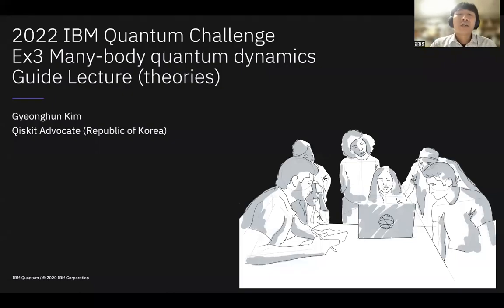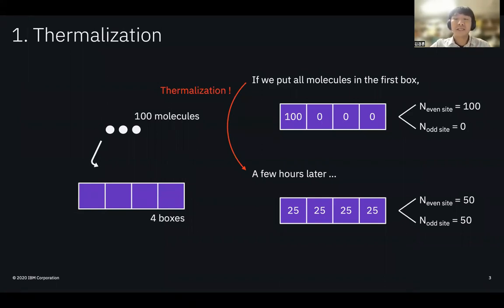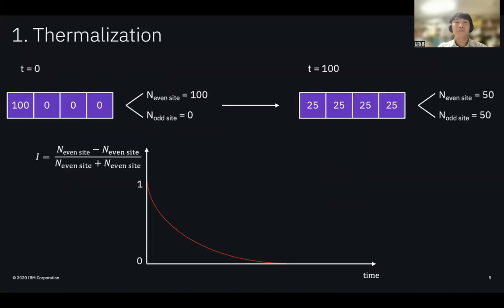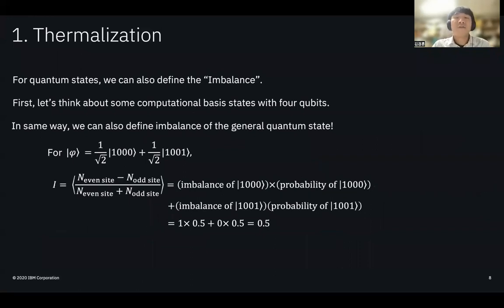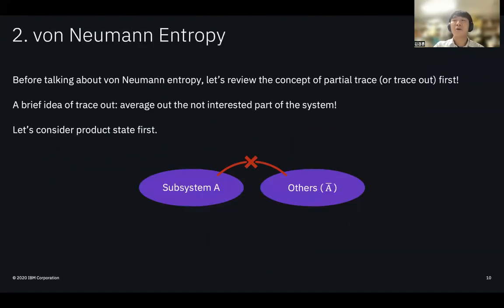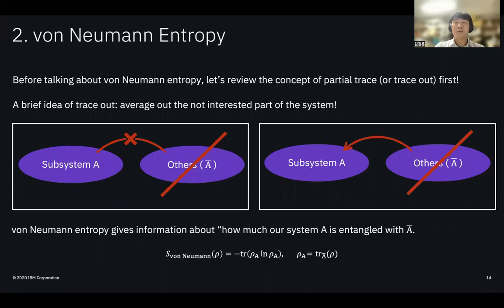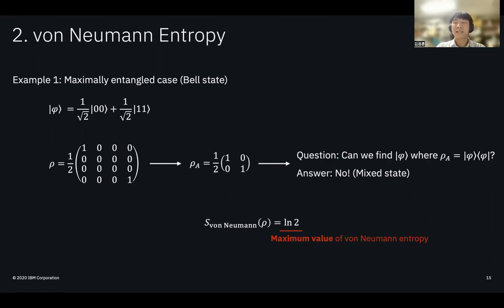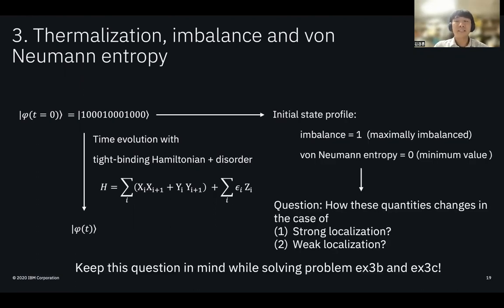IBM Quantum Challenge Exercise 3 (Many Body Quantum Dynamics) Guide Lecture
Hi qiskitters! I'm Gyeonghun Kim, qiskit advocate from Korea.
I prepared this guide lecture to make you feel the beauty of quantum simulation.
This video contains the concept of quantum thermalization, imbalance, partial trace, and von Neumann entropy.
I hope you enjoy the challenge!